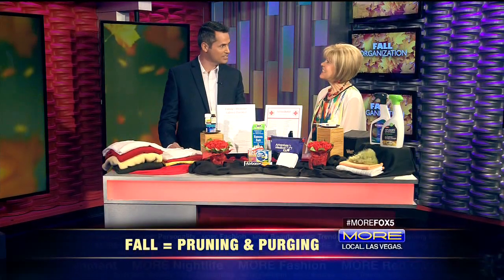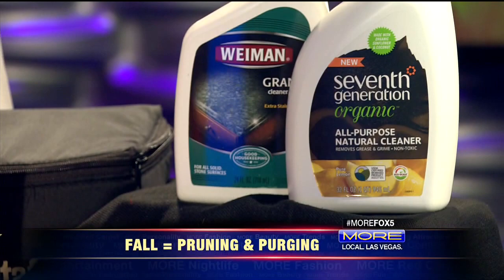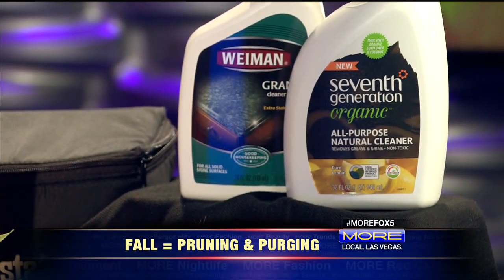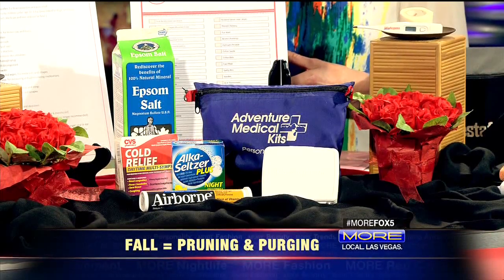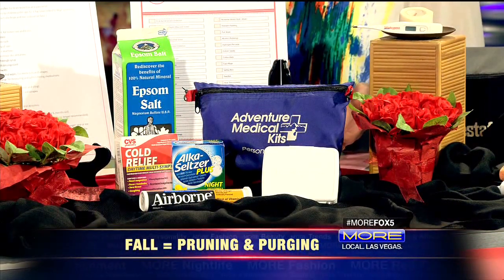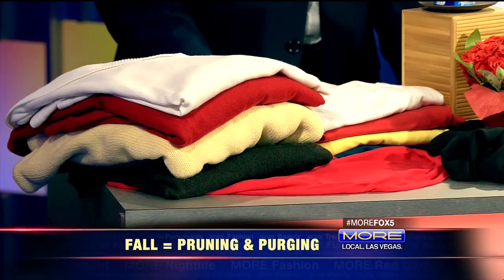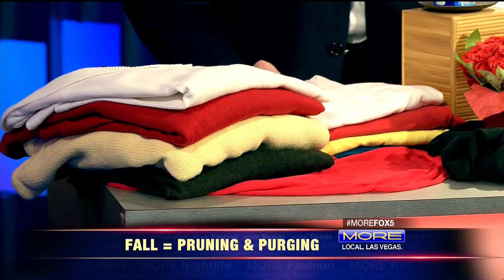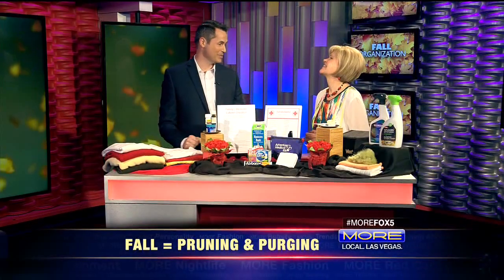Fall = Pruning & Purging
Ideas to make the transition from Summer to Fall a smoother process.